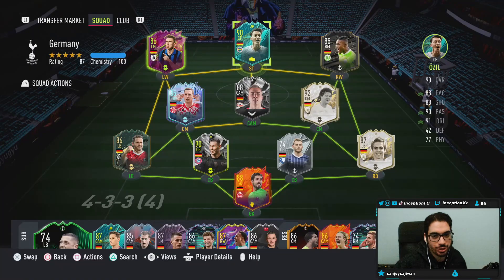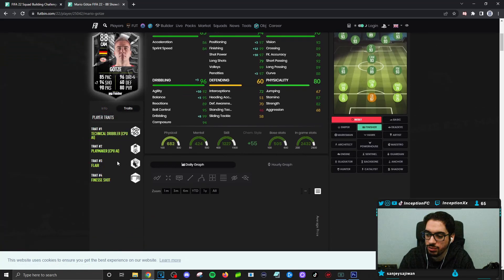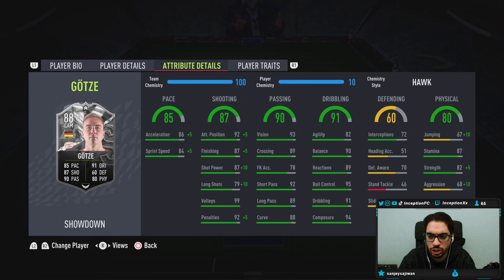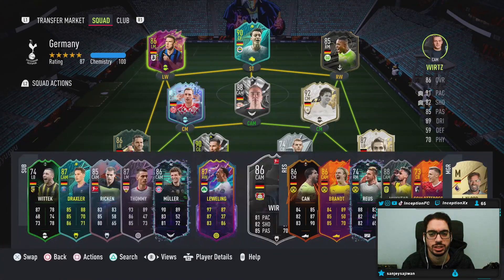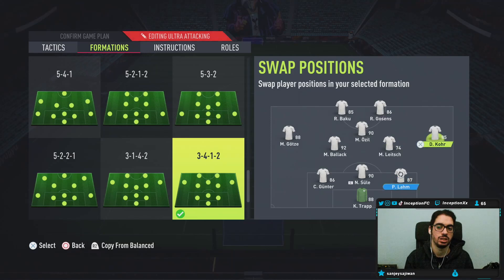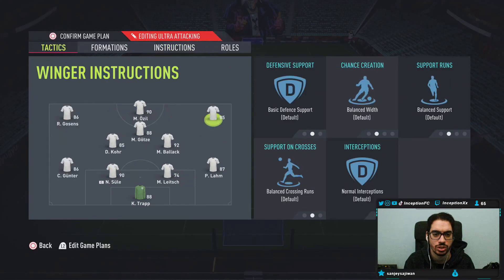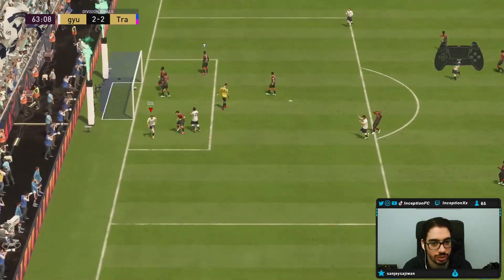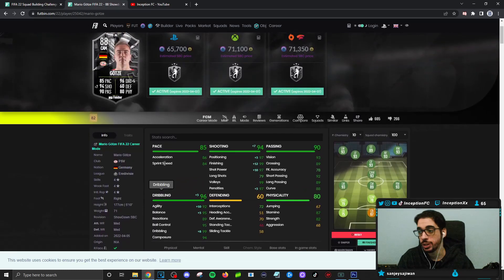88 SHOWDOWN GOTZE PLAYER REVIEW! SBC PLAYER FIFA 22 ULTIMATE TEAM